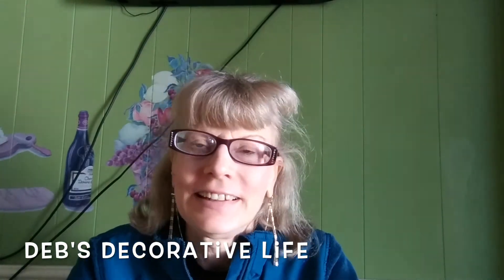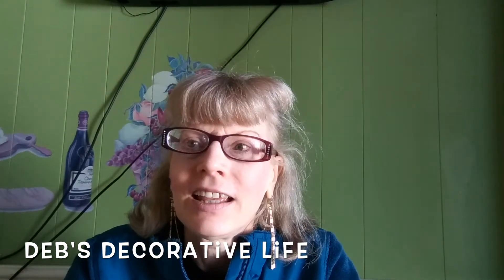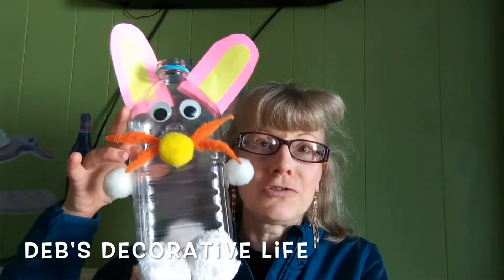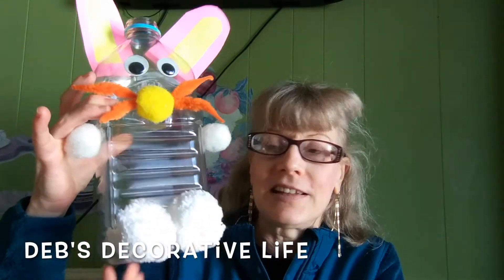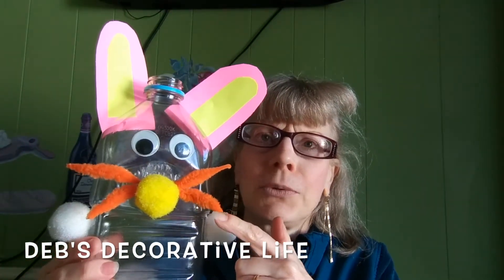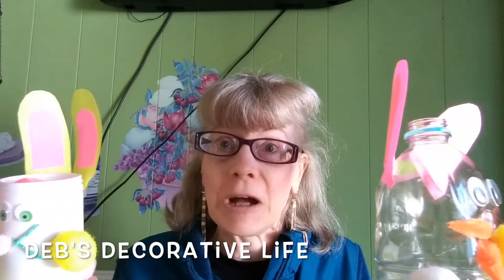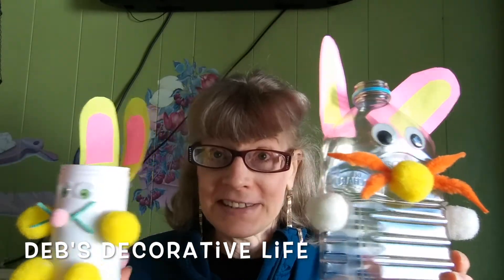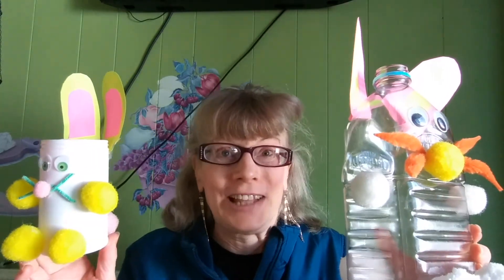How to make a bunny out of a juice bottle!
Old Orchard Juice and I encourage you to upcycle their empty juice bottles so you and your kids can turn them into DIY crafts.

There are instructions on debsdecorativelife.com blog and in the video for this adorable Easter Bunny.

What will you be upcycling and turning into a craft?

Don't forget to join my Facebook group, Deb's Decorative Life Tips & Inspiration.